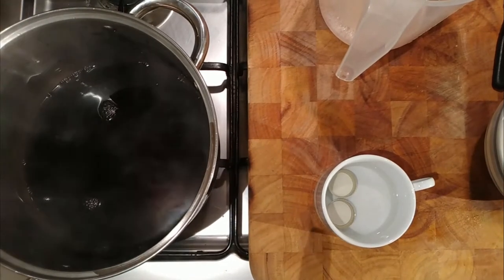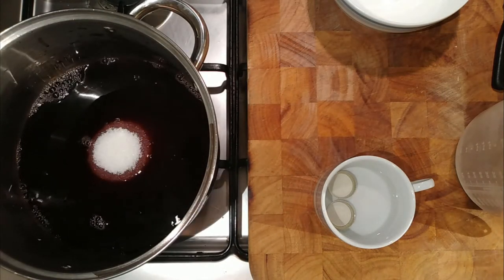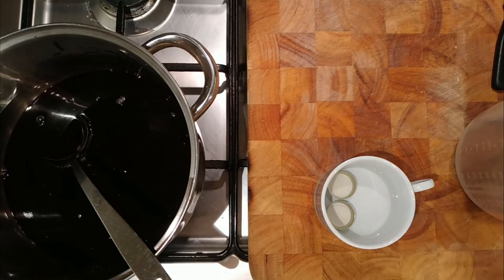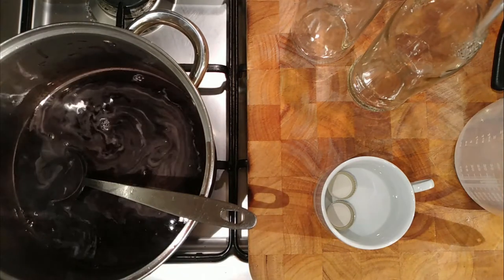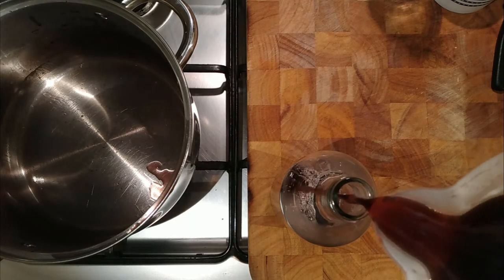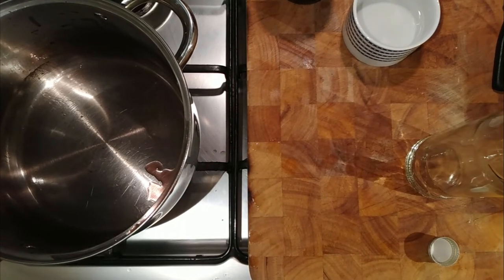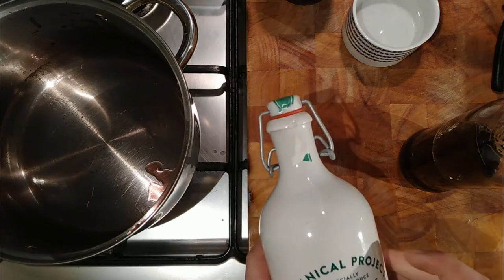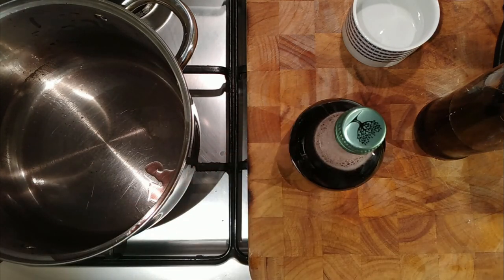Can I Sterilise my Homemade Cordial to improve its shelf life?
I normally keep my Homemade Cordial in the fridge as it starts to ferment, can I improve its shelf life?